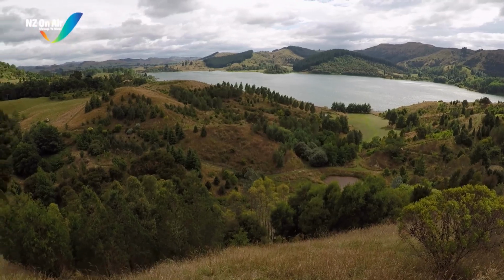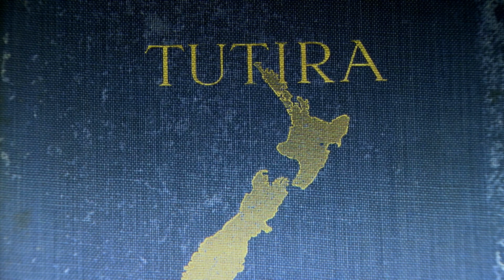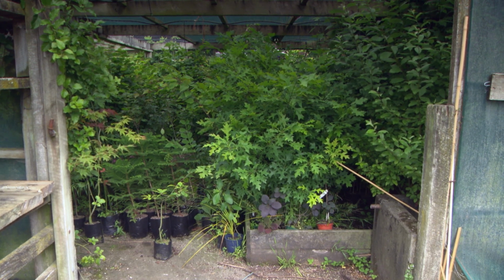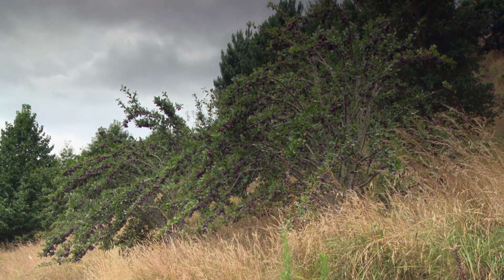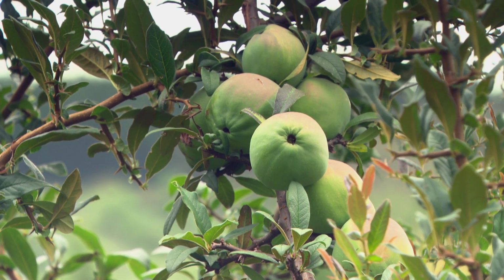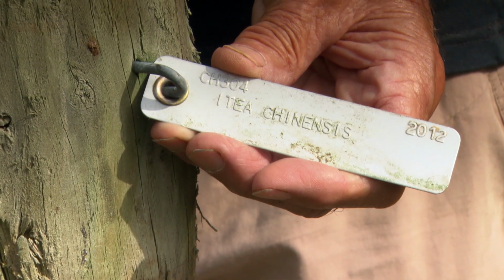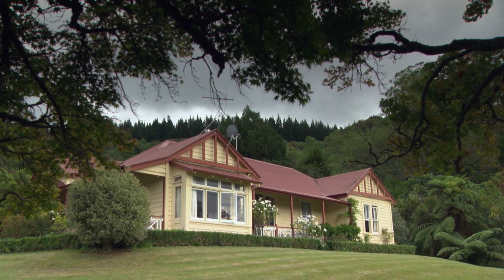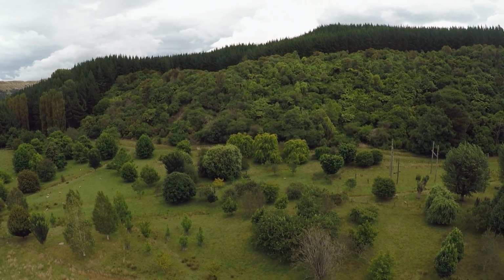Guthrie Smith Arboretum